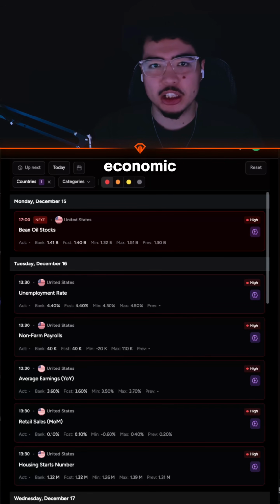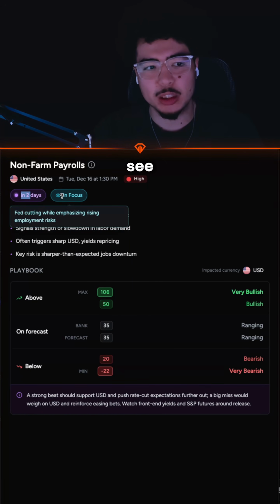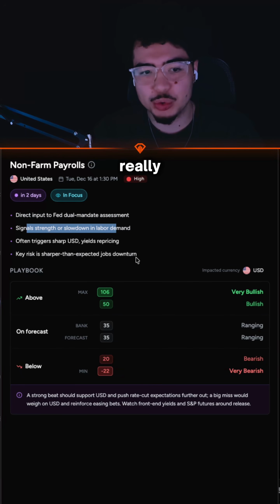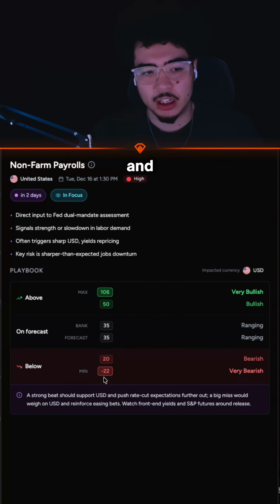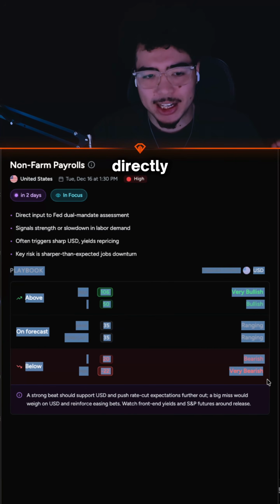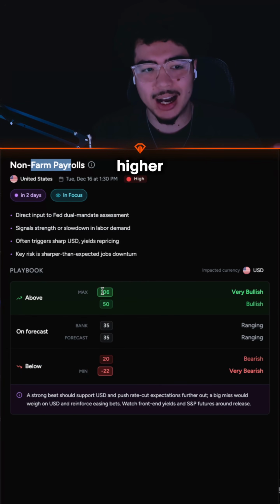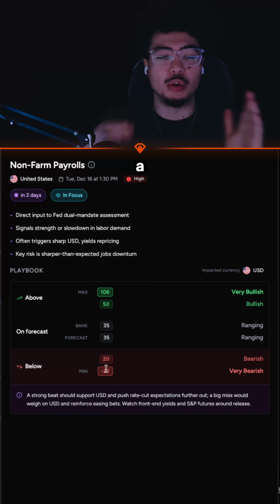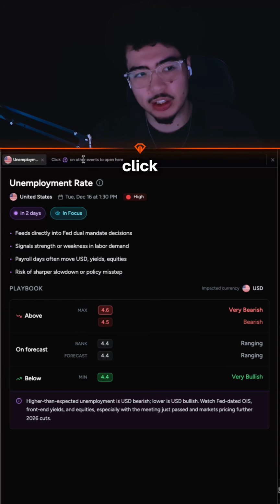The best economic calendar!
This isn’t a “calendar.”
It’s the same framework institutions use to trade news before retail even understands the print.

MRKT AI shows min / max ranges, volatility thresholds, and what’s actually in focus for central banks — the same logic used on Bloomberg terminals.
No guessing. No “good or bad” headlines. You know where volatility explodes, where it dies, and what the data means in context.

When NFP prints, CPI drops, or rates move — institutions already know the ranges that force positioning.
Now you do too.

Stop trading blind headlines.
Start trading probabilities, ranges, and positioning.